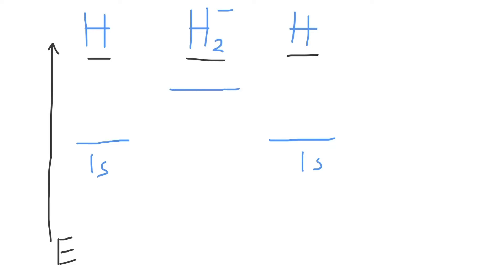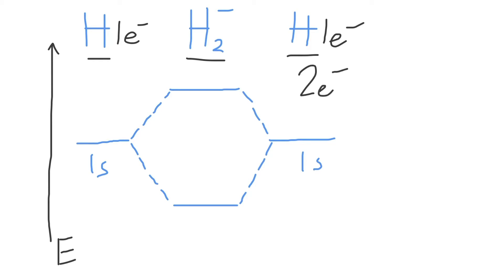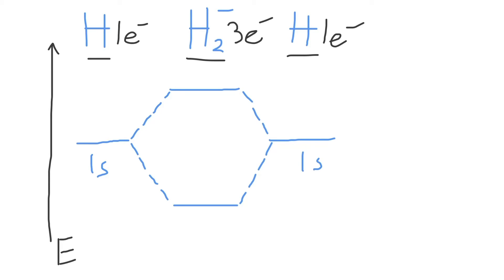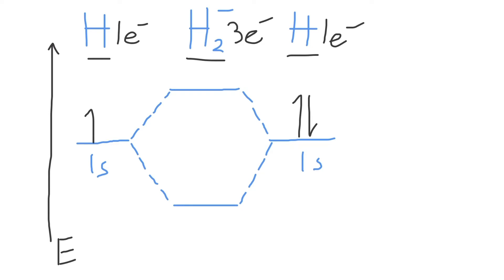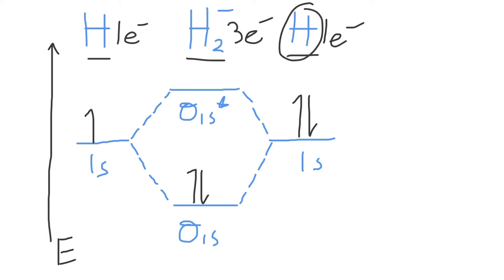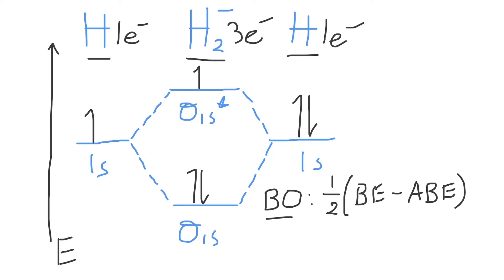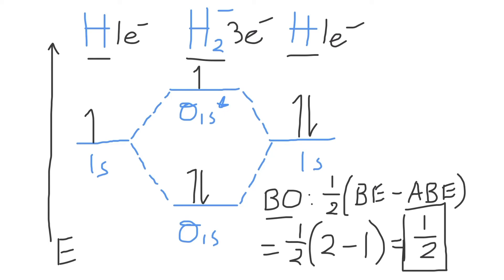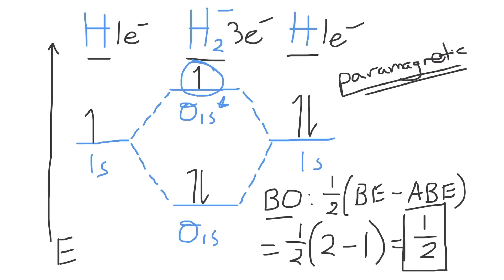How to Make the Molecular Orbital Diagram for H2- (Bond Order, Paramagnetic or Diamagnetic)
This video discusses how to draw the molecular orbital (MO) diagram for the H2- ion. The bond order of H2- is also calculated and the meaning of this number is explained. The video shows whether H2- is paramagnetic or diamagnetic, what these properties mean, and how to determine this for any molecule from the molecular orbital diagram.

Concepts discussed in this video:

1. Molecular orbital diagrams
2. Molecular orbital theory
3. Bond order, electron pairs, and stability
4. Paramagnetism/Diamagnetism (attraction and repulsion)
5. Lewis structures/bonding
6. Energy levels and energy conservation
7. Electron configurations/Valence electrons